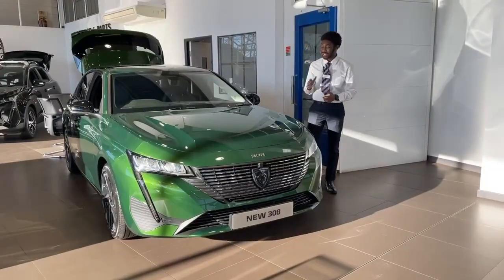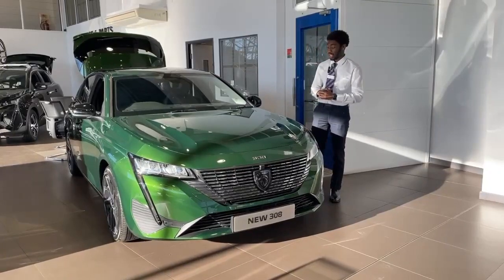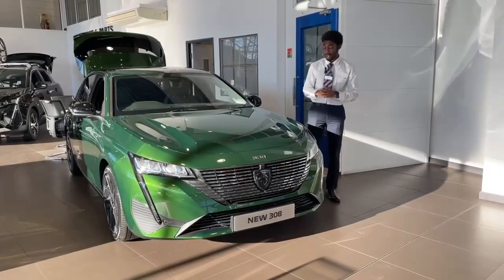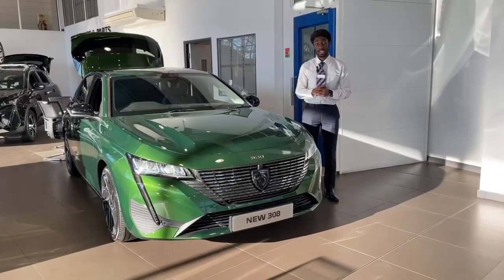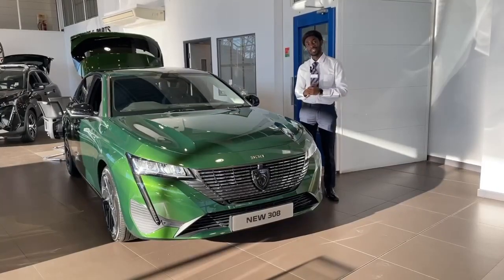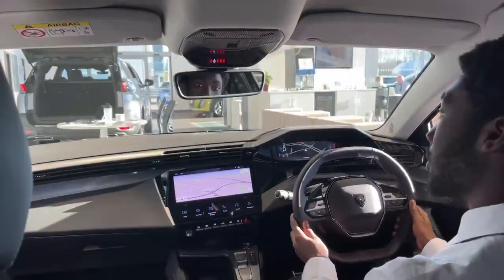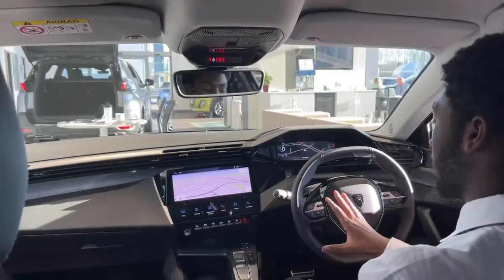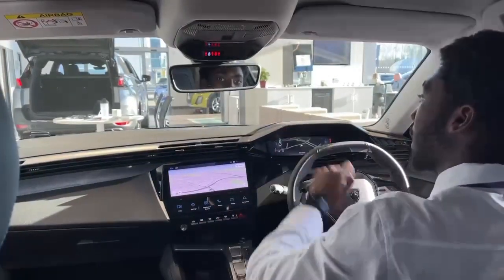Peugeot 308 Allure Premium 1.2 Olivine Green- Charters Group Car sales and servicing in the UK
Charters is one of the leading Car dealerships in the Surrey, Hampshire and Berkshire counties. Providing select new and used car deals across the area at competitive prices

by Screeching Halt Web & Media Design